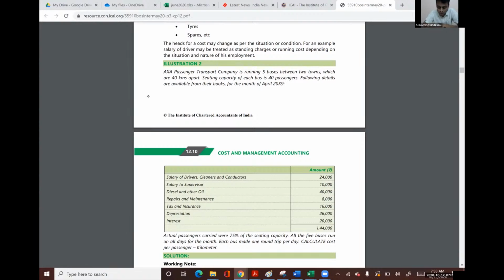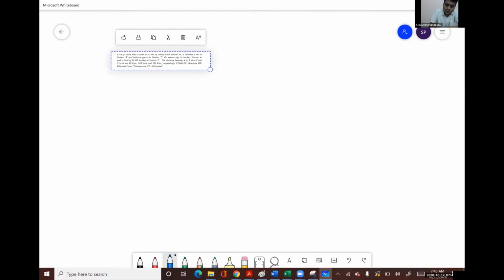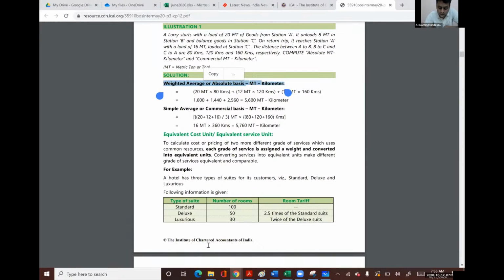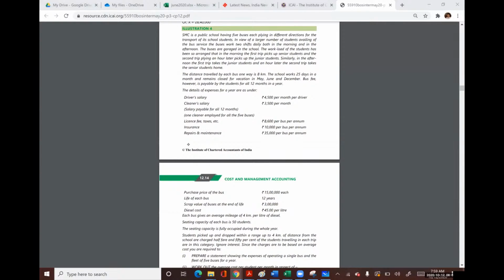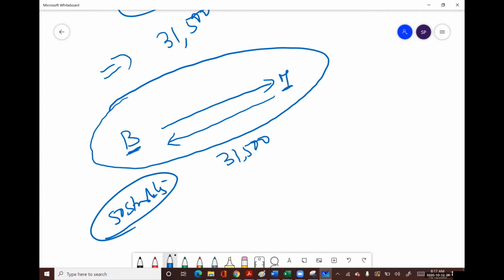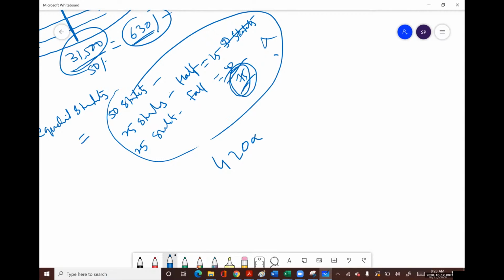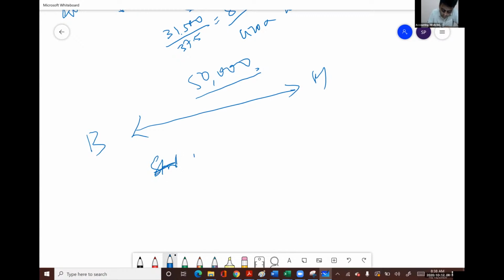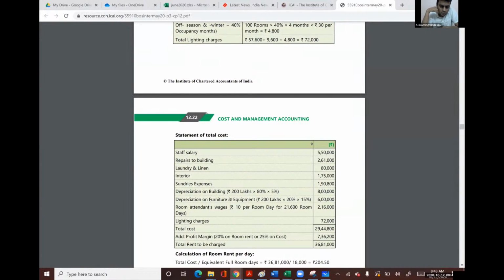Sevice cost | Cost Accounting | Live Class